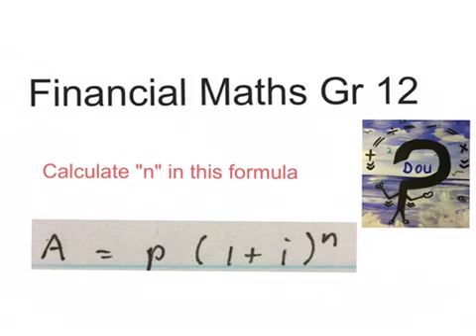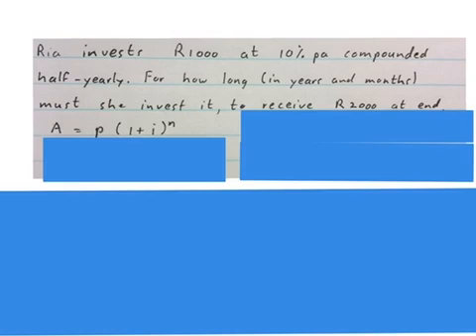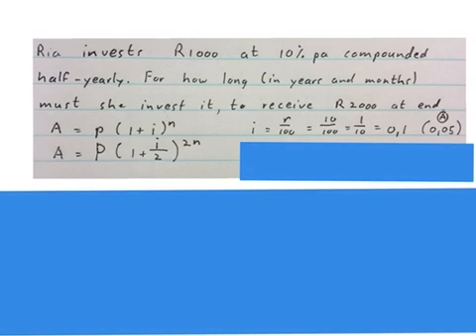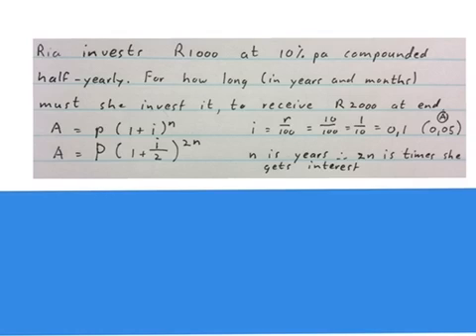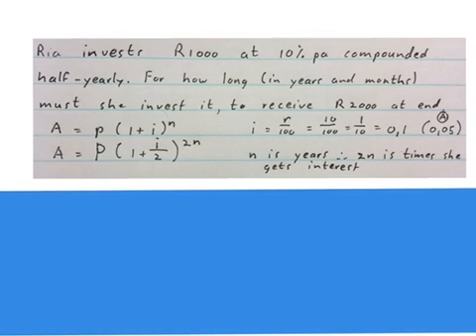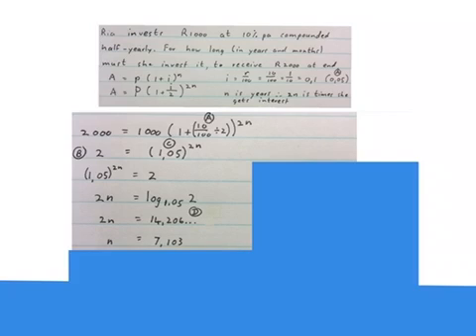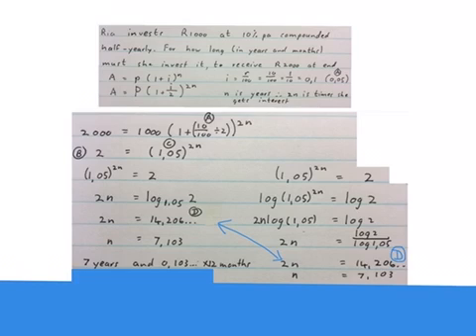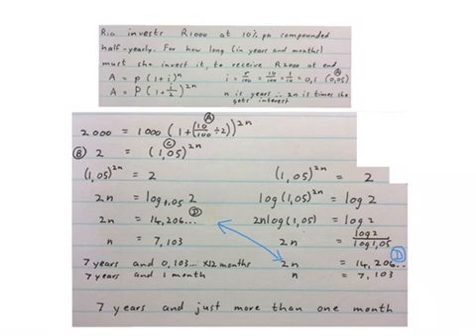Financial maths Gr12 using logs to find "n" in the formula (mathdou)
Using an example to show how logs is used to find "n" in the compound formula